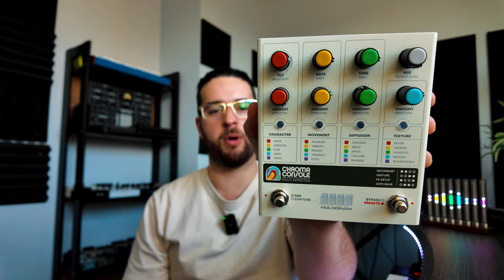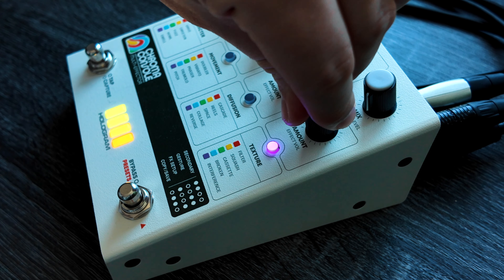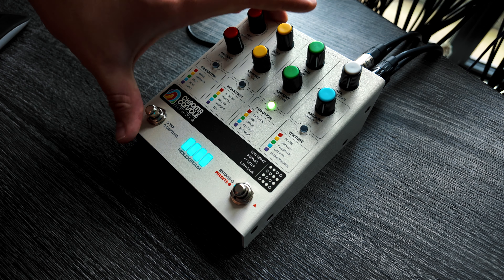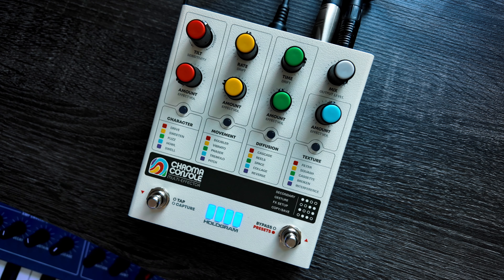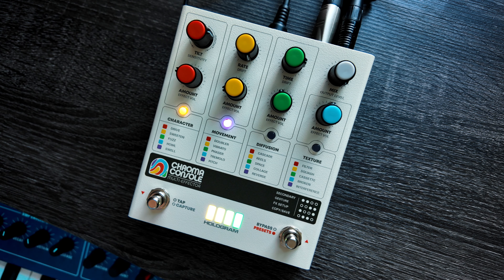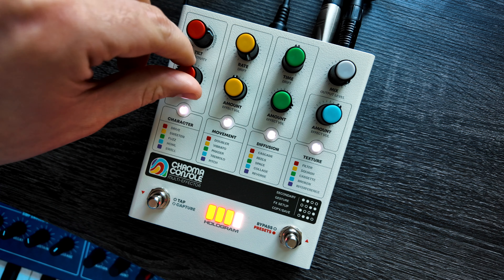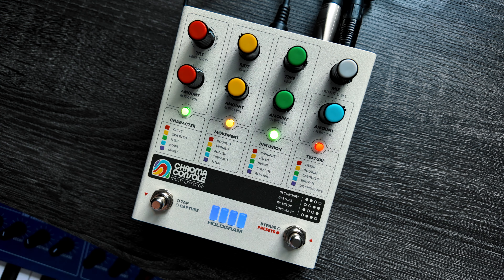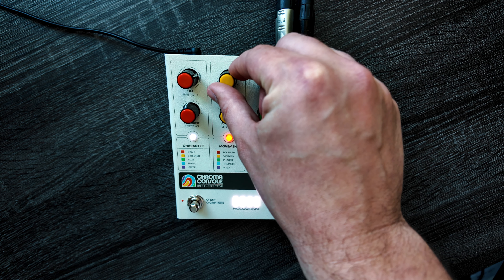Why I Love The Hologram Chroma Console | Review & Demo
Review and demo of the Chroma Console Pedal by Hologram Electronics for synth, guitar, studio and live use. Could this pedal replace your entire board?

0:00 - intro jam and talking
1:26  - original demo song
3:04 - what makes Chroma Console special?
4:01 - comparing the sounds to other pedals
9:15 - pedal walkthrough using synth
9:57 - character modules
11:23 - movement modules
12:39 - diffusion modules and midi connectivity
14:27 - texture modules
15:52 - saving presets system
16:30 - fx set up re-arranging options
17:33 - gesture recording
19:11 - creating a sound using all the features
21:01 - pros and cons
22:53 - outro jam